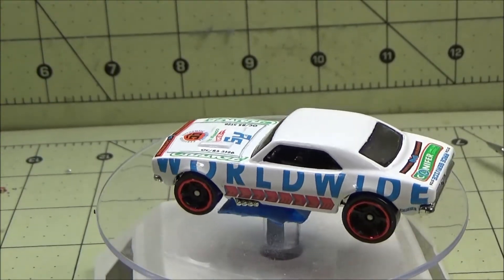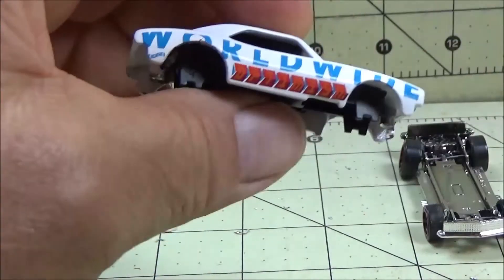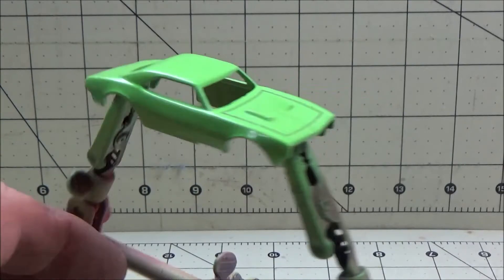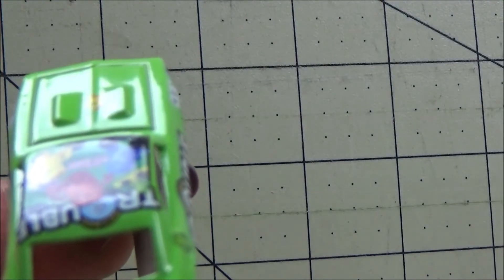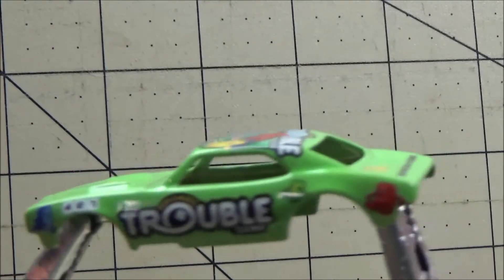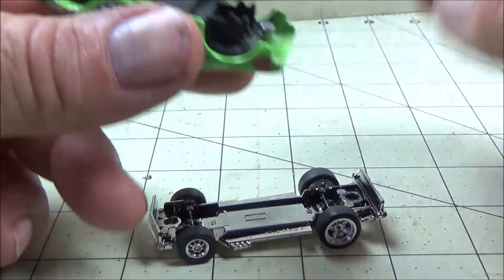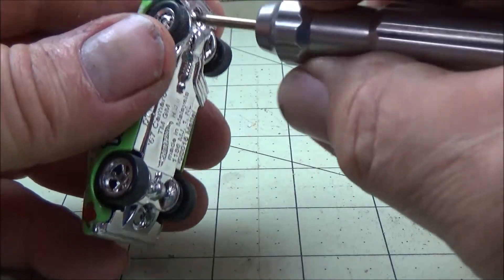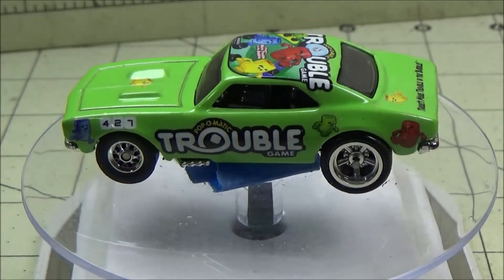Hot Wheels Custom Game Night special Trouble